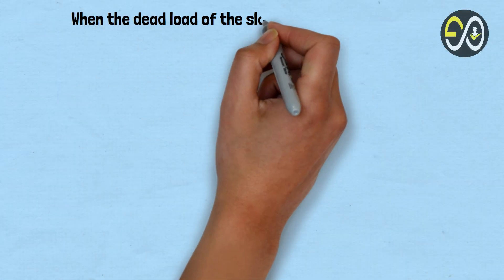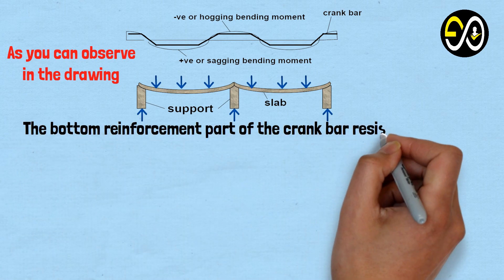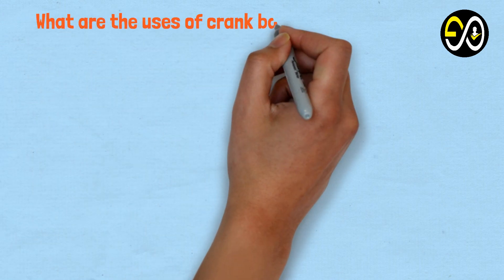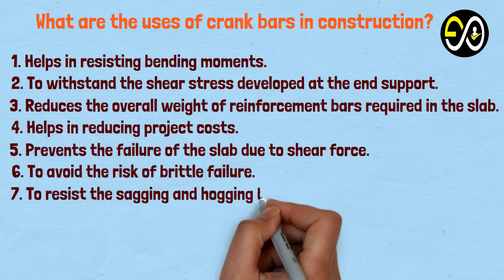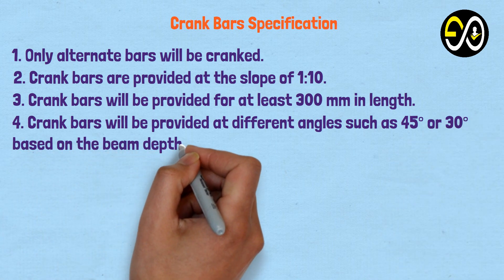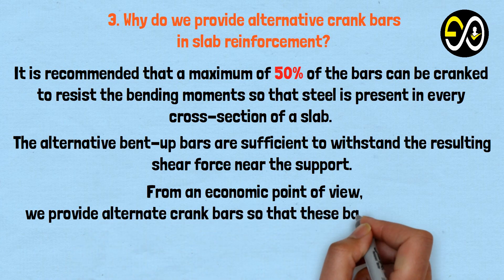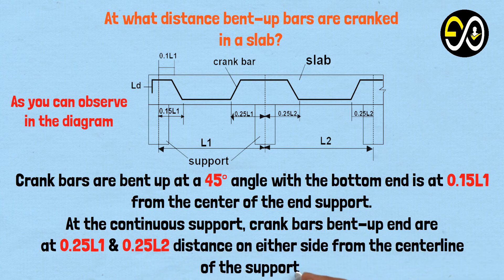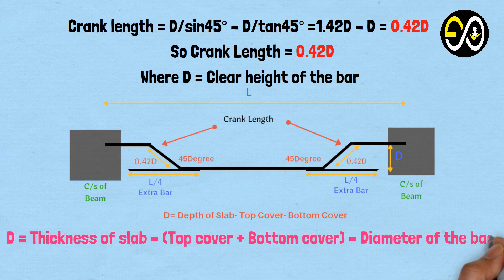What Are Crank Bars? Why Crank Bars Are Provided In Slabs, Beams?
When the dead load of the slab and uniform live load over it act in the downward direction, the forces in the end support or continuous support act in the upward direction to counterbalance the slab load.
 This action creates two types of bending moments in the structure. They are sagging bending moment & hogging bending moment